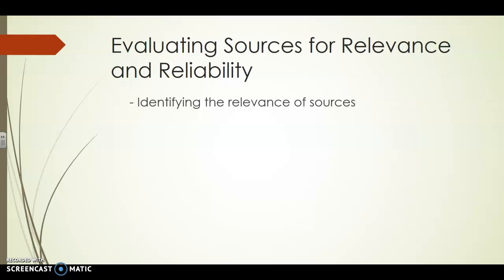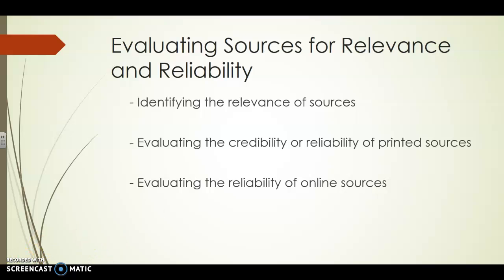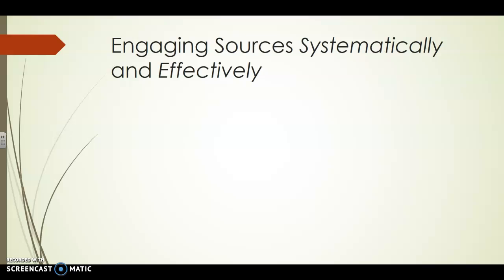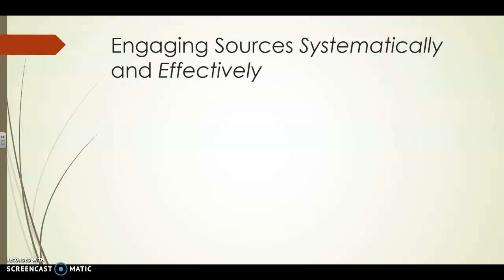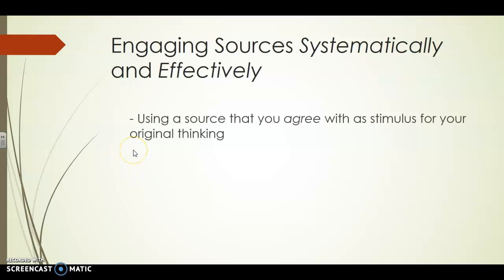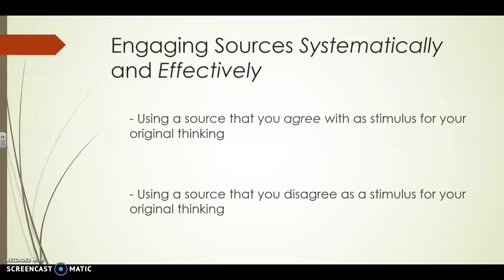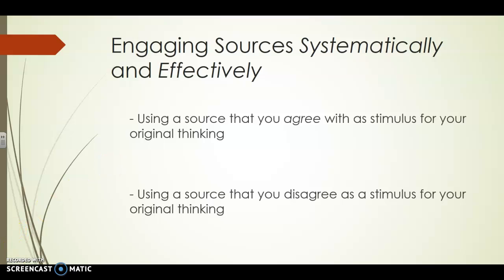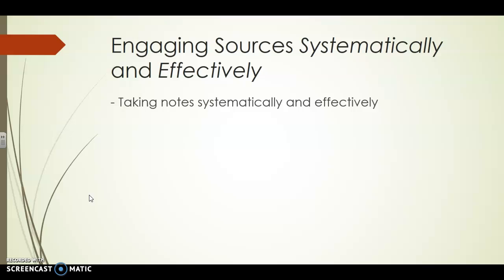IV: Finding and Engaging Sources (3)